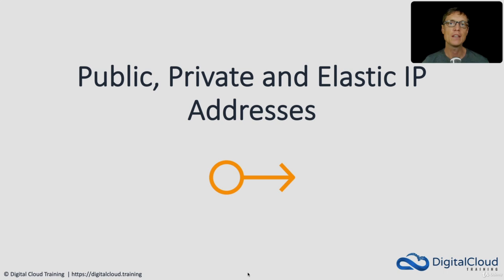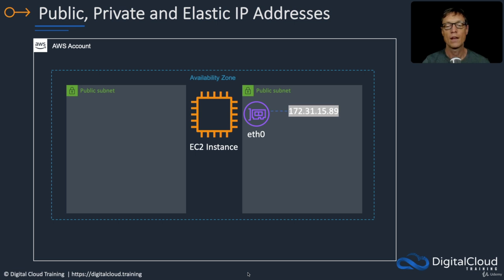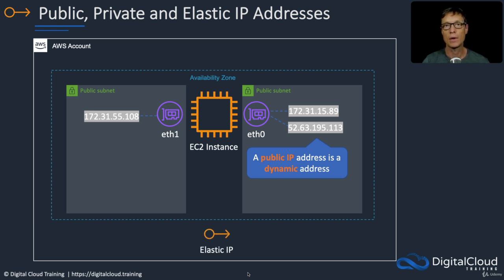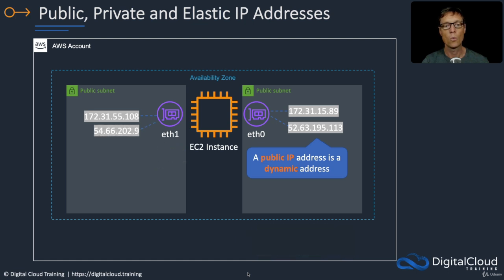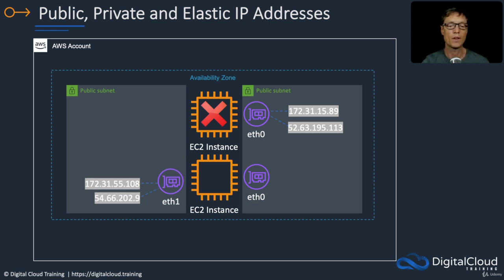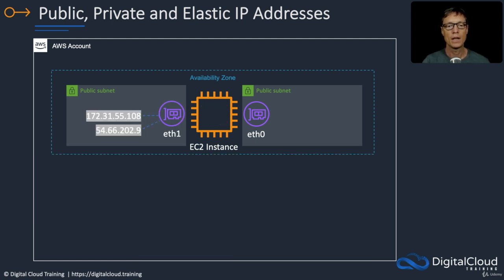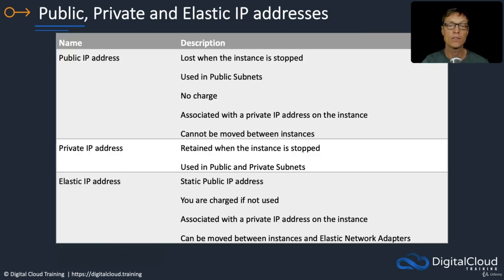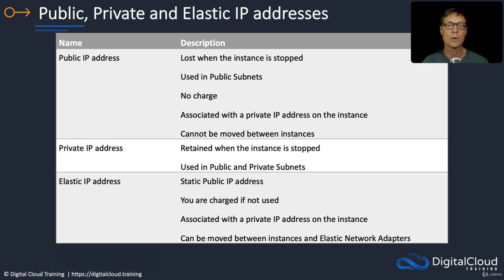34 Public, Private and Elastic IP Addresses